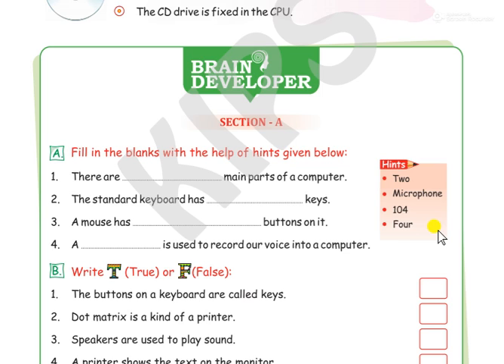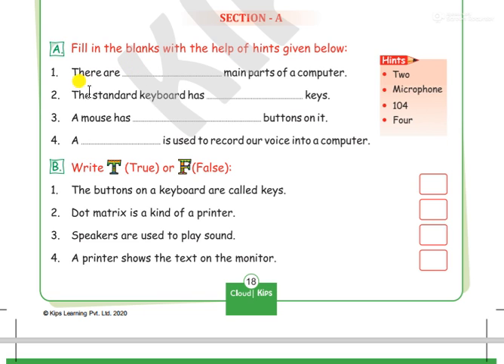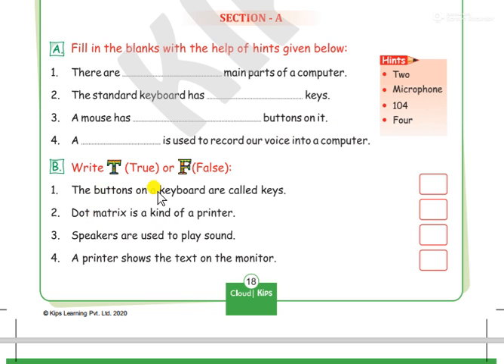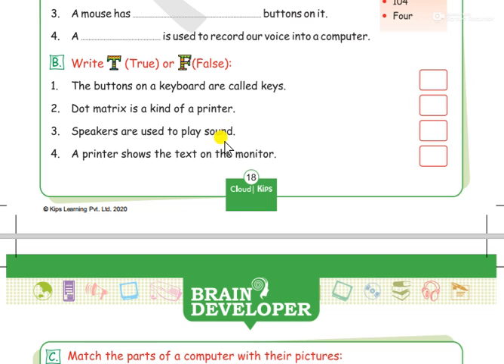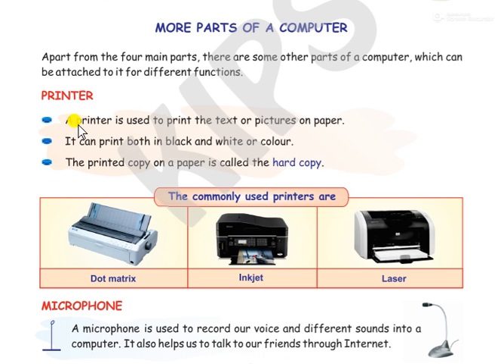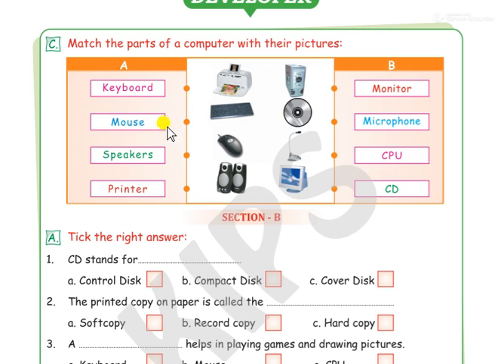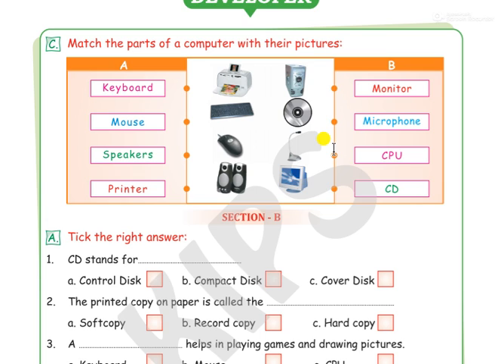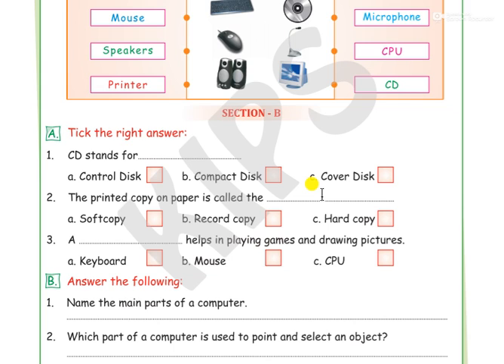Class II Computer Ch-2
Book Exercise (Part-1)